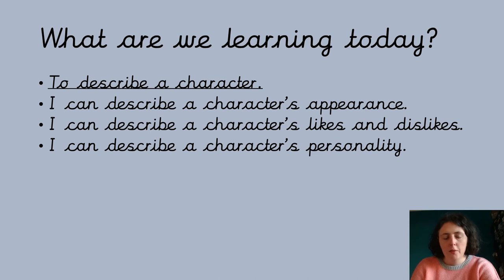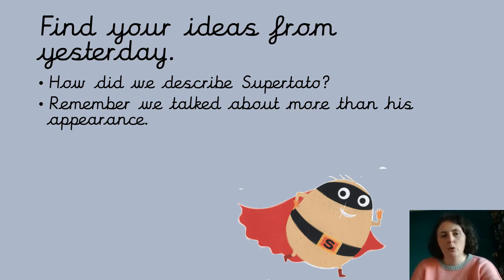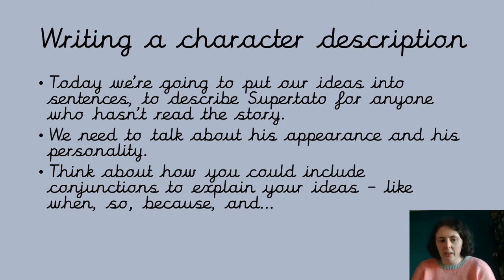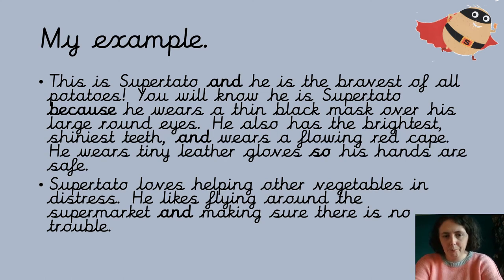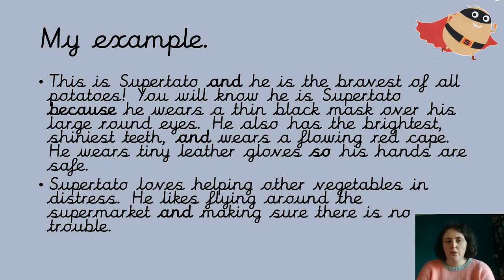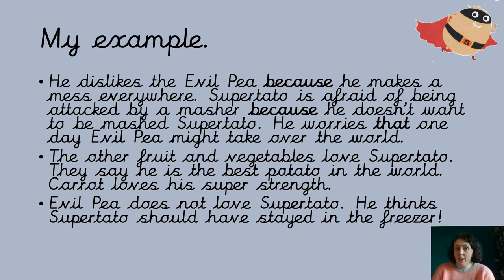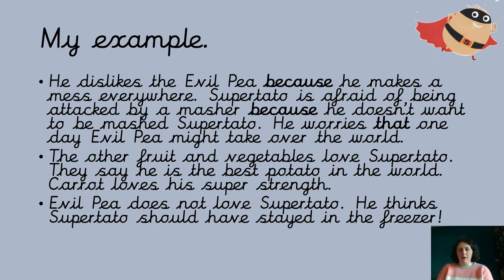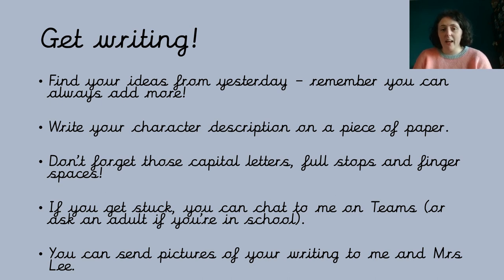YEAR TWO Friday English intro